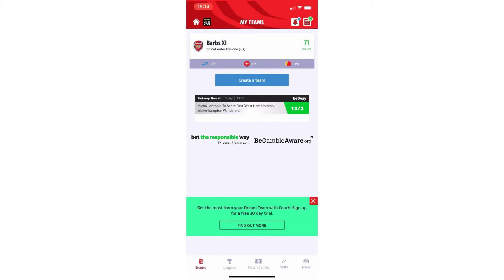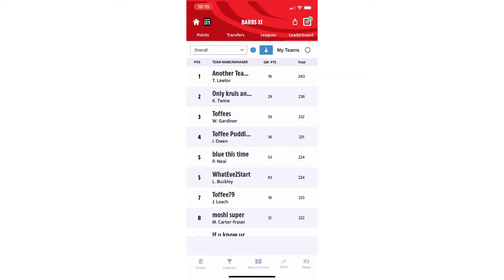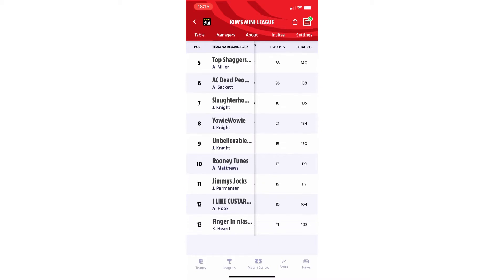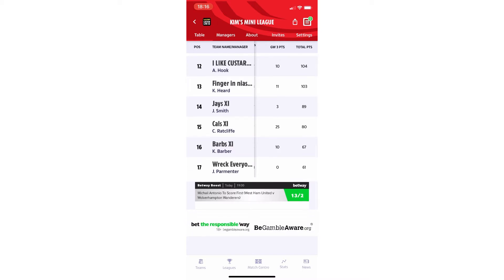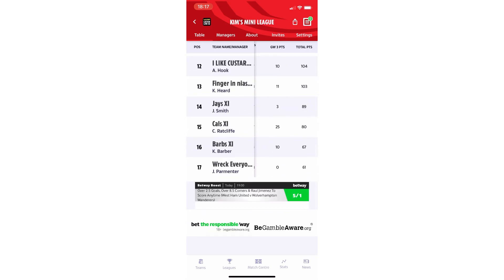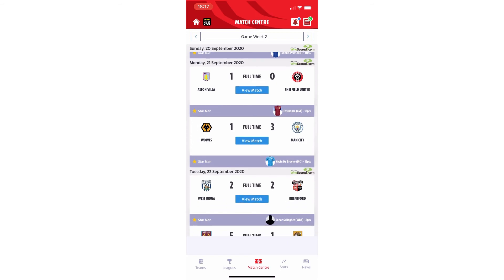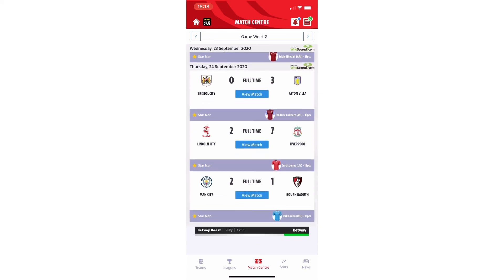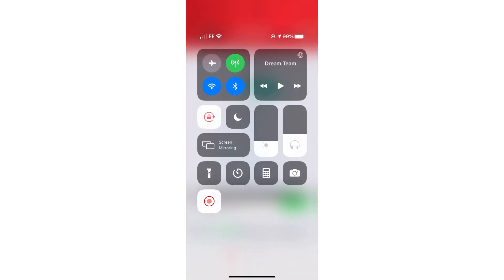Sun Dream Team Fantasy League | GAMEWEEK 2